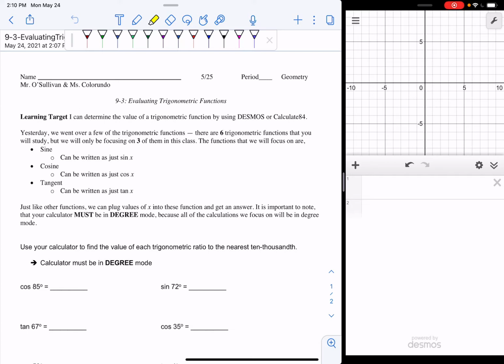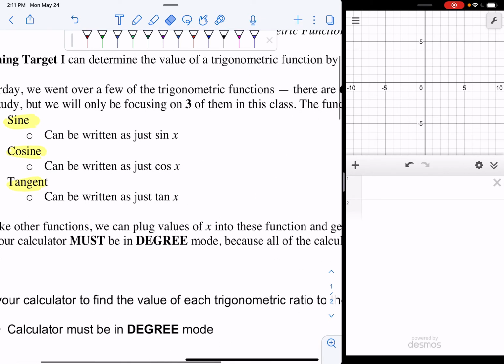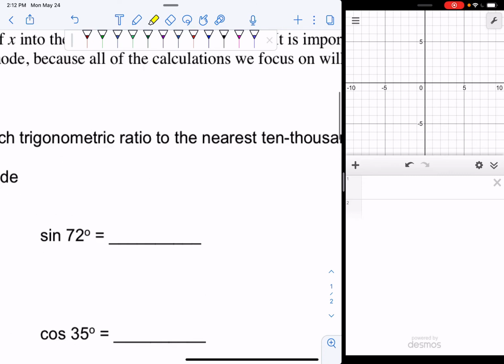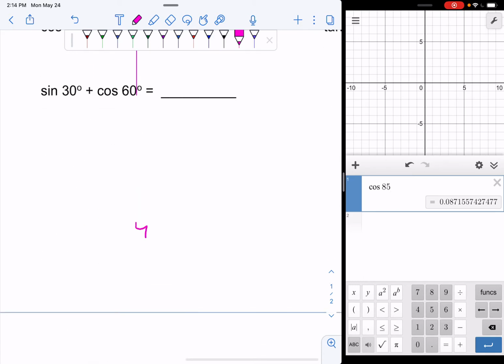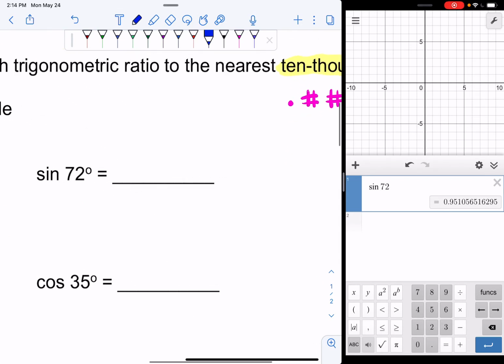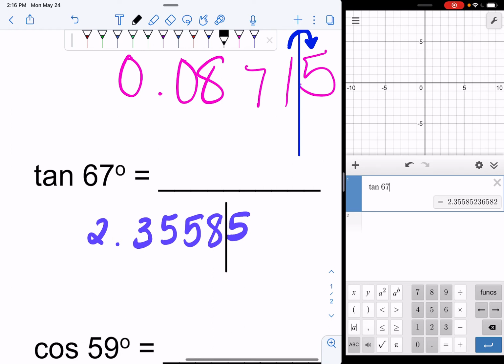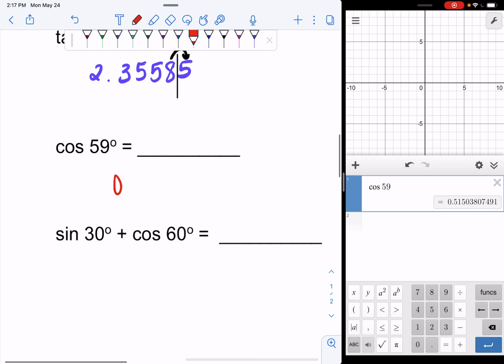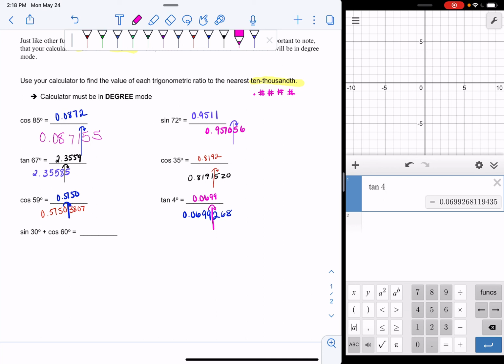9-3 Evaluating Trigonometric Functions